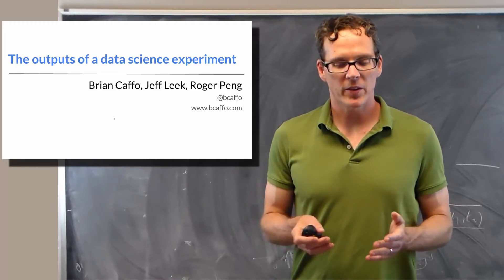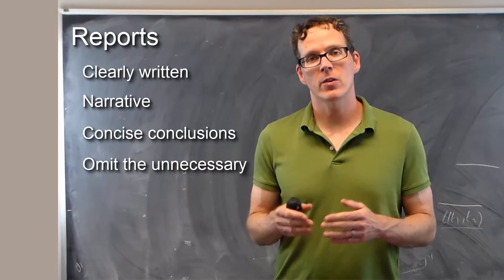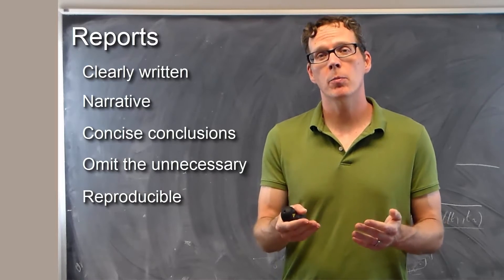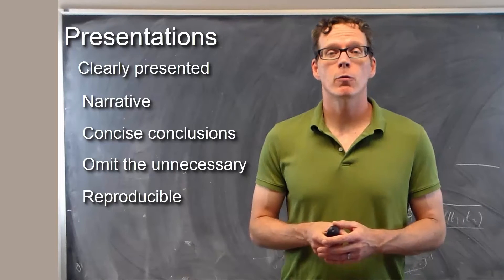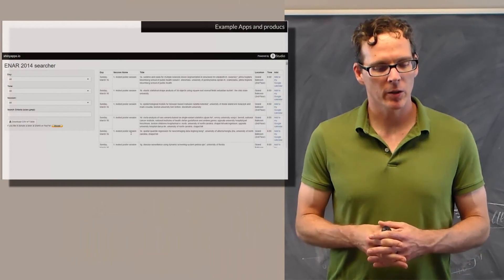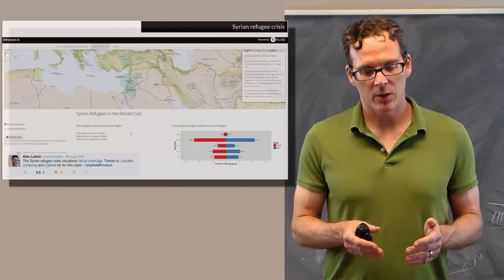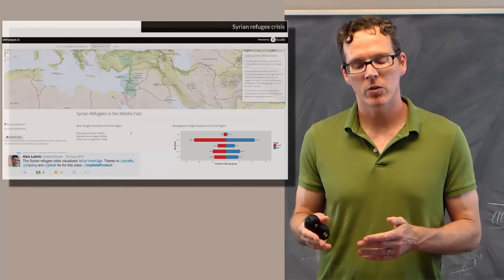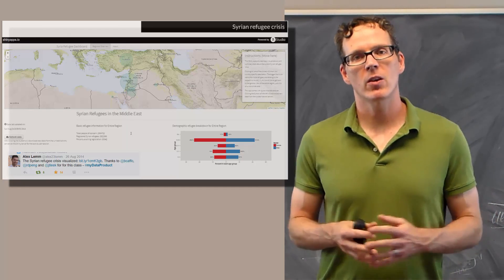A discussion of the outputs of a data science experiment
A lecture from the Coursera Executive Data Science course "A Crash Course in Data Science"